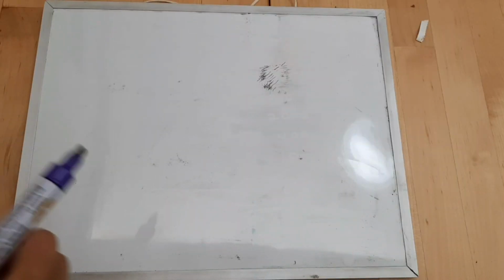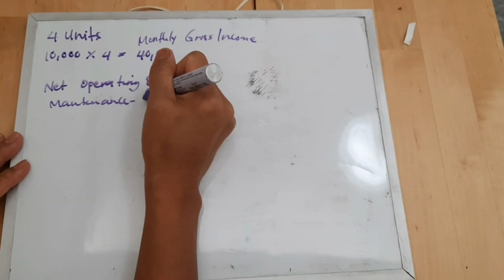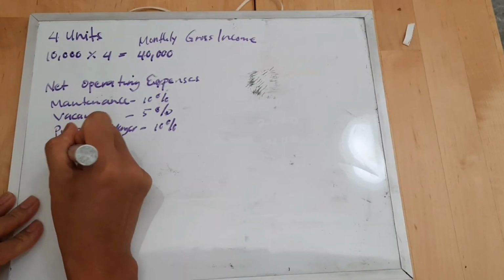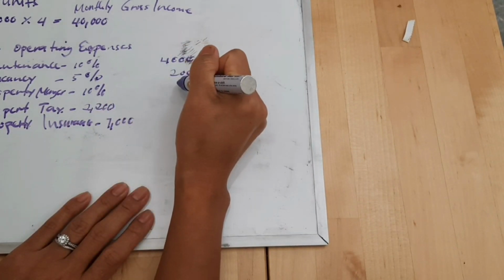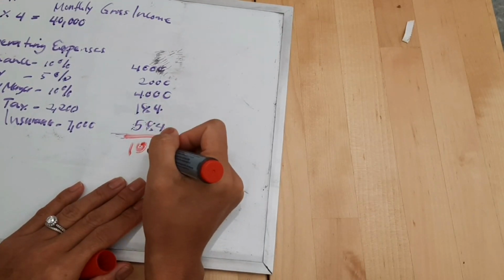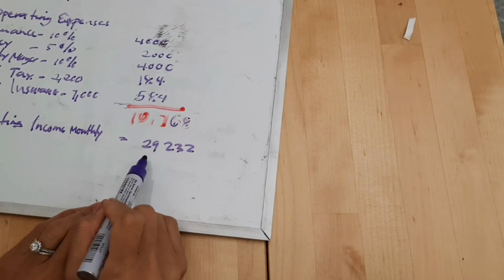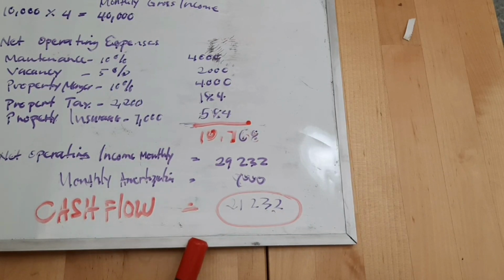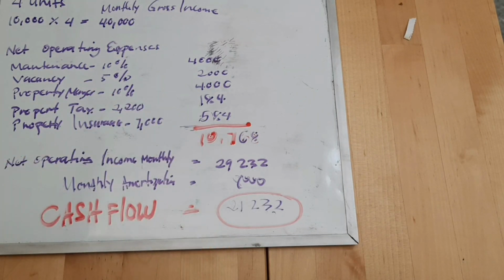GUIDE TO INVESTING IN RENTAL APARTMENTS ||THE EASIEST WAY TO CALCULATE CASH FLOW.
The content of this video is how to calculate cash flow on rental property investing.